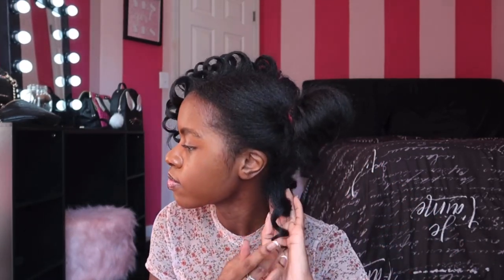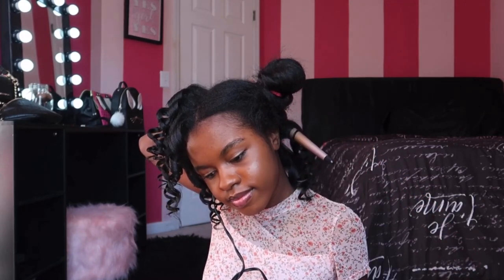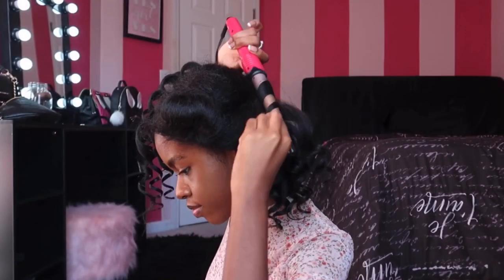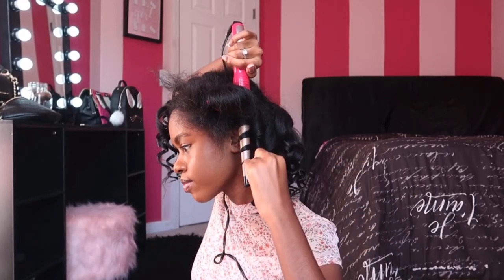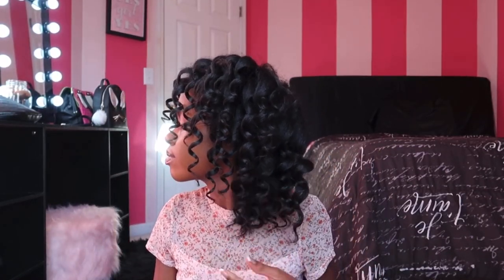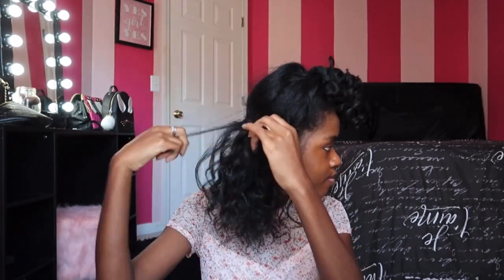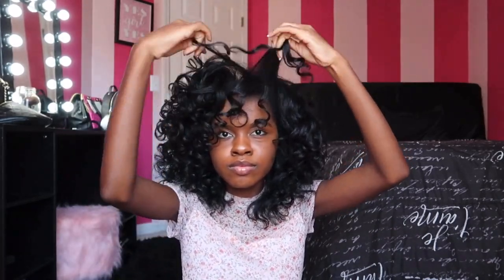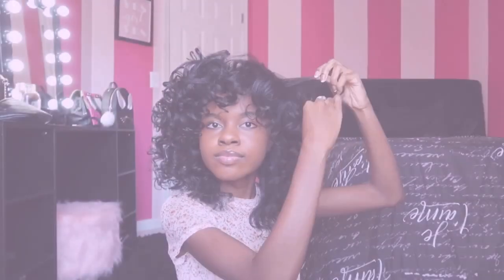EASY WAND CURLS ON NATURAL HAIR | HOW TO CURL YOUR HAIR WITH A WAND | Iyannah Pierre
✰Hey everyone! Today's video is an easy wand curls on natural hair/how to curl your hair with a wand tutorial. I will be showing you all an easy way to wand curl your hair and achieve the most voluminous, bouncy, and healthy wand curls possible. Don’t forget to give this video a thumbs up, subscribe to my channel for more, and turn on my post notifications to be notified every time I post a new video! Thank you guys so much for watching, I truly appreciate all of the support! Thank you so much for 2.85K! I love you! :)✰

✰Category.
✰Howto & Style.